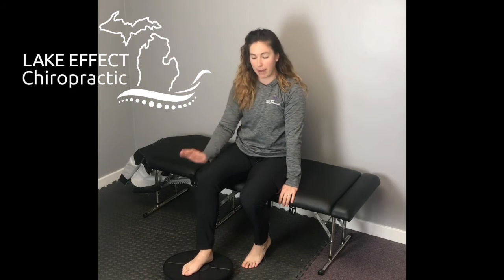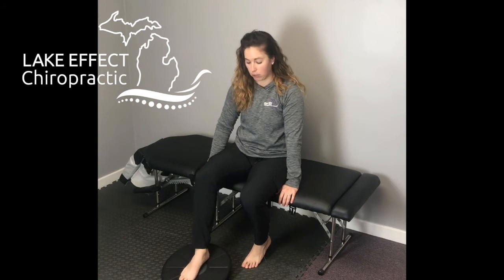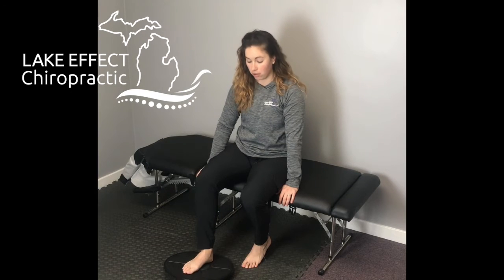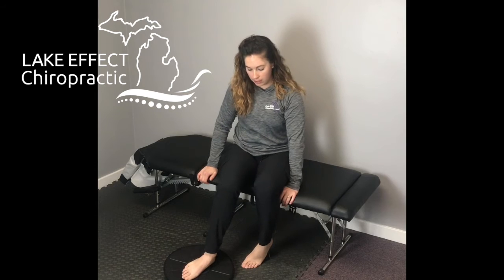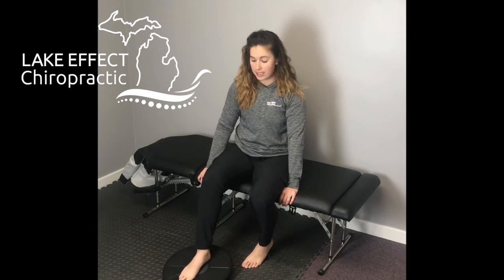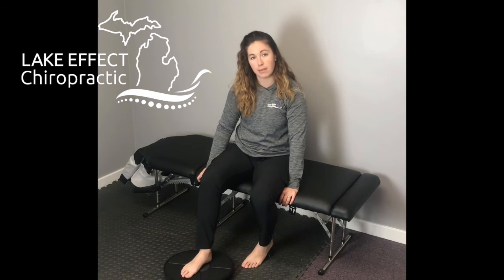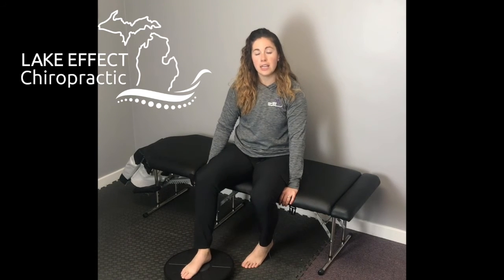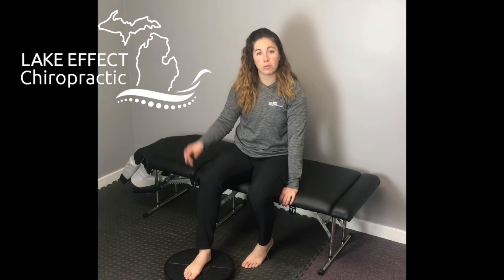Ankle Sprain: Wobble board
This is a 2 for 1 great exercise to work on balance and strengthening. We will have you perform all ranges of motion. Early on its great to help get controlled movement in multiple directions. Once range of motion is improved, balance and coordination with the repaired ankle and the brain is extreamly important to avoid a re-injury.

*Tag someone with weak ankles*